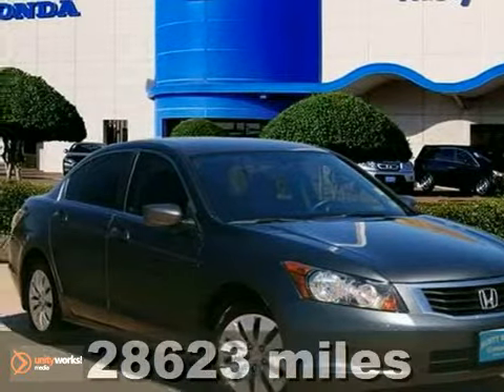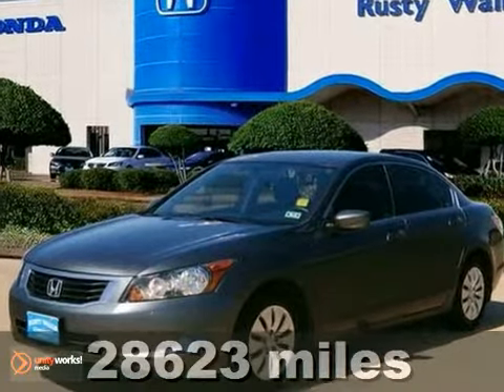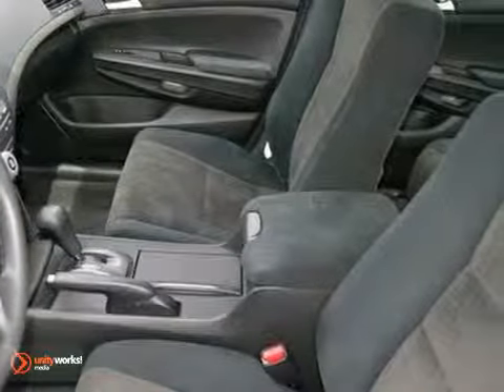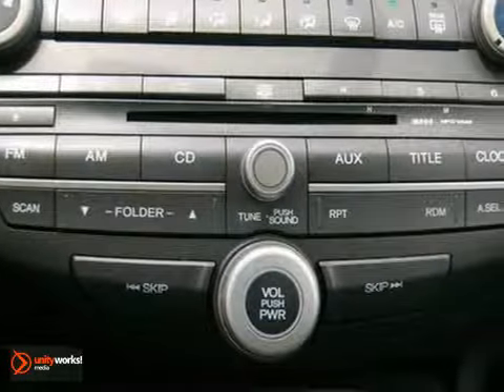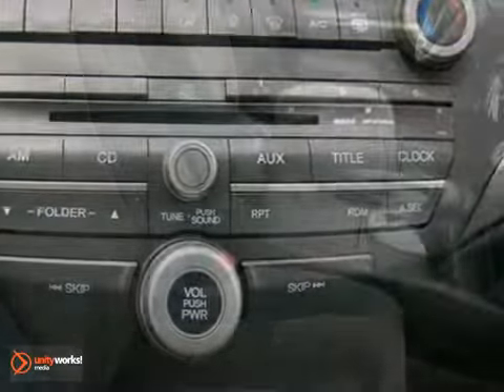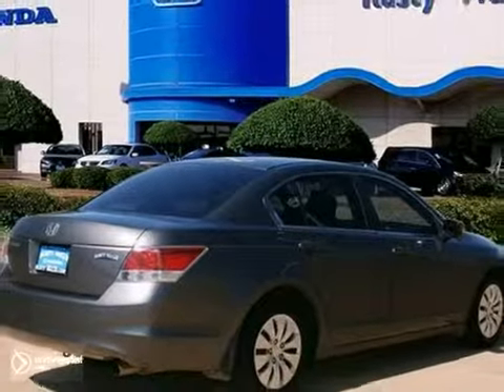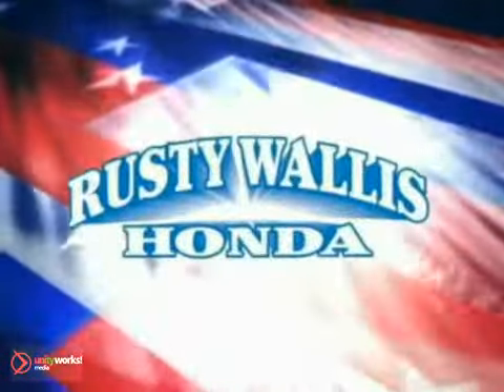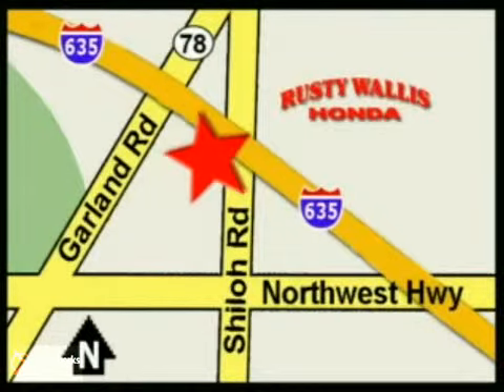2009 Honda Accord S2803 in Dallas TX Fort Worth, TX - SOLD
SOLD - If you are looking for real value on a great used car, Rusty Wallis Honda invites you to call and make an appointment to view this 2009 Honda Accord, stock# S2803. We are conveniently located near Dallas TX Fort Worth, TX and known for our great selection, reliability and quality. Call to take a look at this 2009 Honda Accord today.

12277 Shiloh Road
Dallas TX Fort Worth TX, 75228